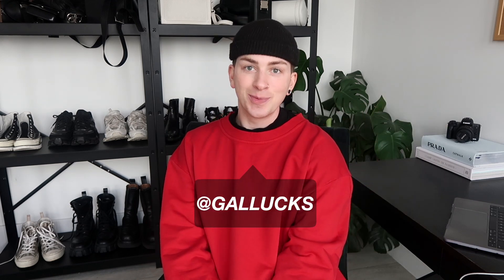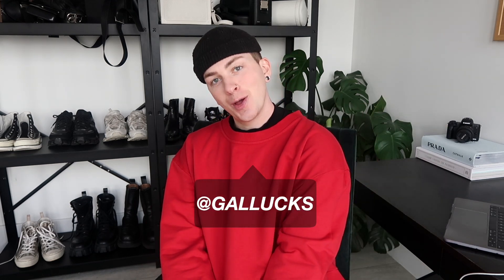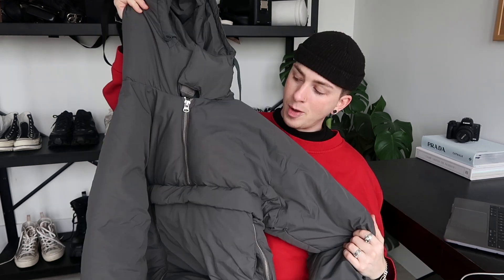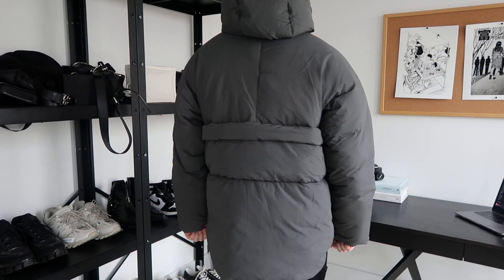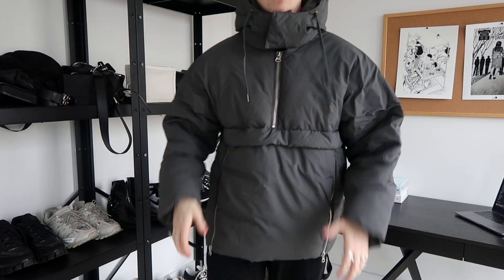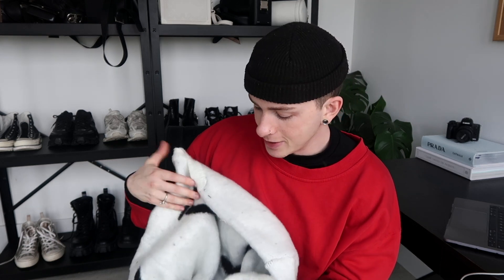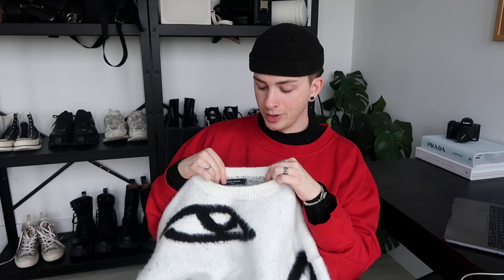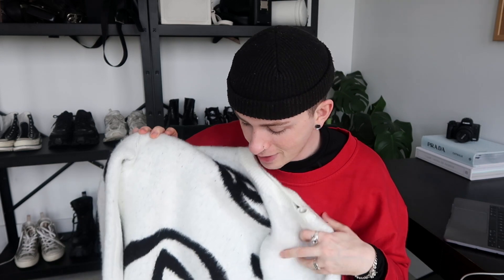Korean Clothing Haul | Winter Pickups 2020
ASCLO are currently having a Black Friday Sale! From 17th November to 30th November!

hey guys welcome back to a new korean clothing haul! more pieces i picked up from Asclo for the winter months - do let me know what you think of the pieces in the comments below and all items mentioned are linked here